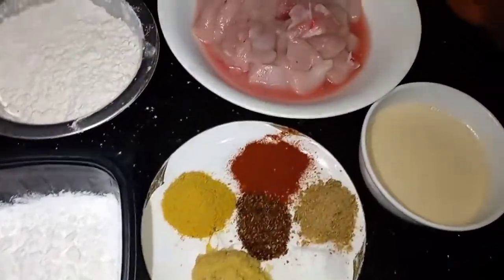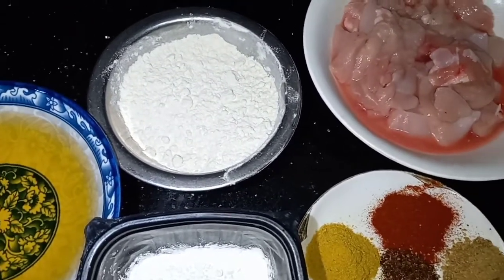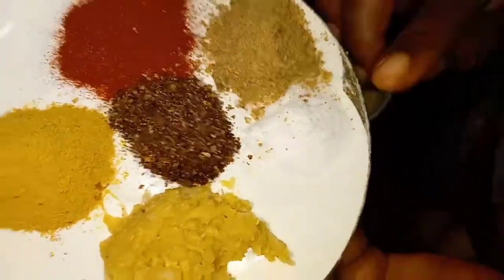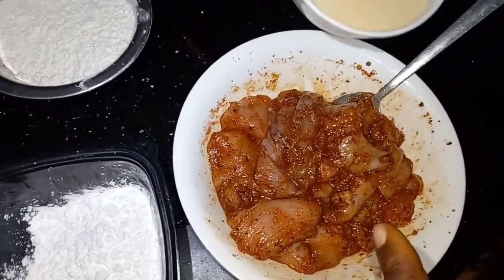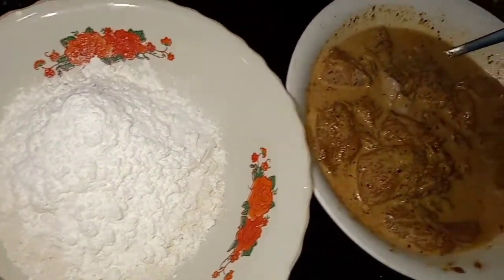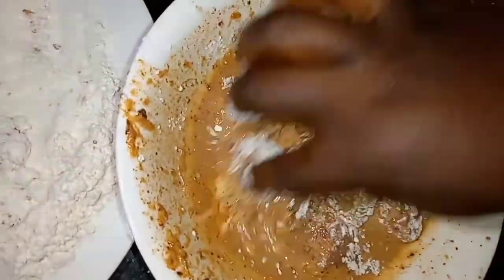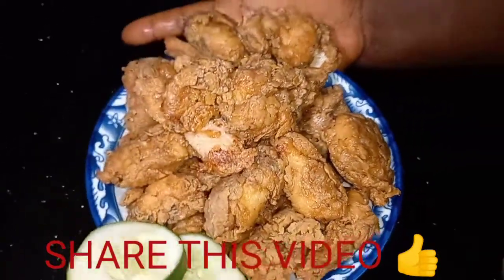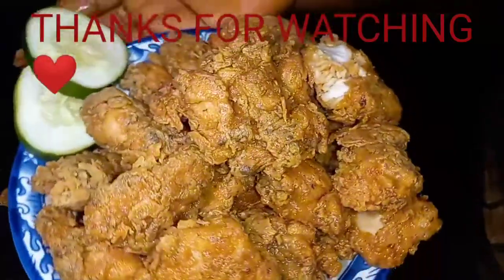HOW TO PREPARE CHICKEN CUBES 😋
BeNost way to enjoy your chicken cubes 😋